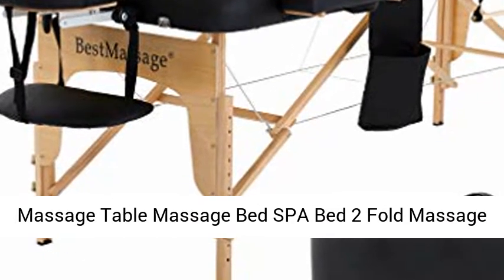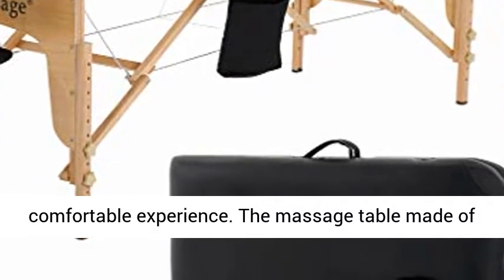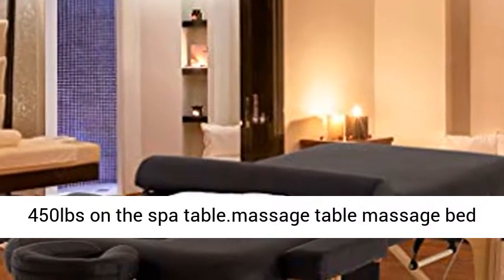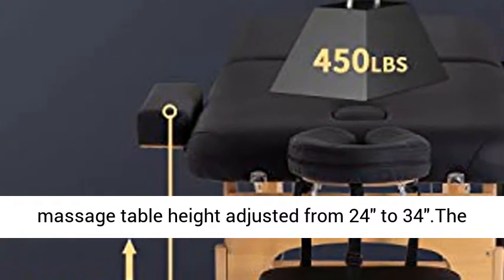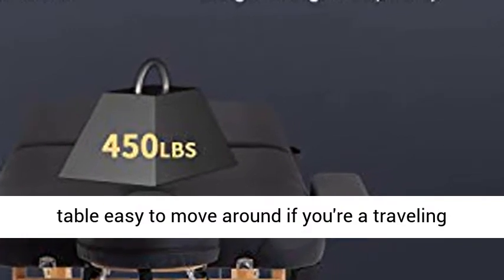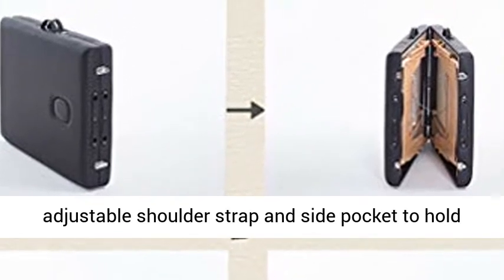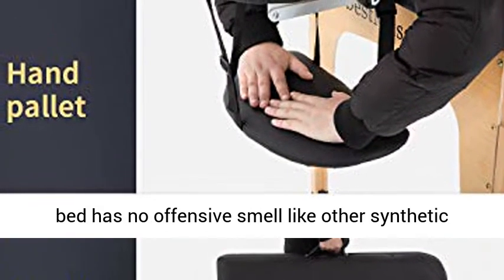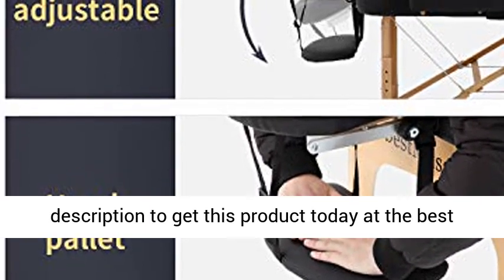Massage Table Massage Bed SPA Bed 2 Fold Massage Table Heigh Adjustable 73’’ Long PU Portable Salon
Click here for the best price:

Massage Table Massage Bed SPA Bed 2 Fold Massage Table Heigh Adjustable 73’’ Long PU Portable Salon Bed W/Half Bolsters Sheets Carry Case

✔【STRONG AND COMFORTABLE】:The massage table has a 2-inch-thick sponge, give you a soft and comfortable experience. The massage table made of highest quality beech , reinforced hardwood corner blocks for superior strength to enable up to 450lbs on the spa table.massage table massage bed spa table.
✔【HEIGHT ADJUSTABLE】: The every sturdy feet of the massage bed are equipped with height-adjustable knobs, which can be adjusted to massage table height by turning the button. The massage table height adjusted from 24" to 34".The simple height adjustment method is convenient for the masseur to work better with spa bed.Fold massage tale massage bed portable massage table.
✔【PORTABLE AND LIGHT WEIGHT】: The massage table easy to move around if you're a traveling beautician or massage professional! This massage table about 36 lbs. Portable massage table includes a durable carrying case with an adjustable shoulder strap and side pocket to hold oils and supplies.Massage table massage bed spa bed.
✔【EXCELLENCE IN DETAIL PROCESSING】: The massage table cover draped in a luxurious PU leather, durable, soft, and easy to clean, but spa bed has no offensive smell like other synthetic materials. The secure lock ensures safe and convenient carrying of the massage bed.Massage table massage bed spa bed.
✔【SIMPLE ASSEMBLY】: This massage bed does not require any tools , All we had to do was open/unfold massage bed from the middle and the legs automatically fell into place. Massage table quick installation method is saves valuable time. Spa bed massage bed portable massage table.